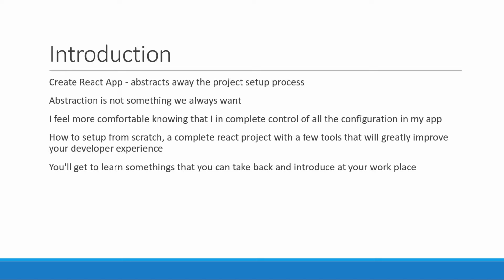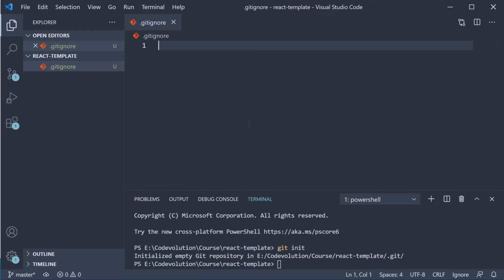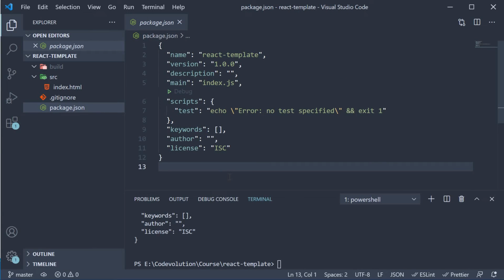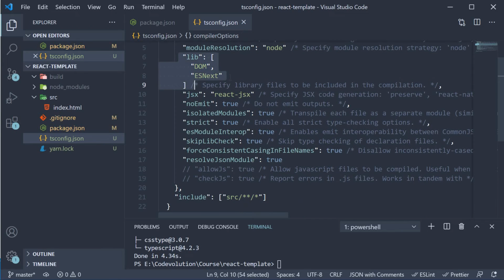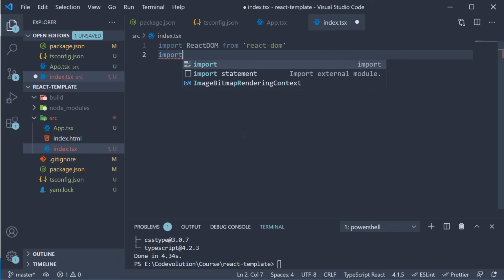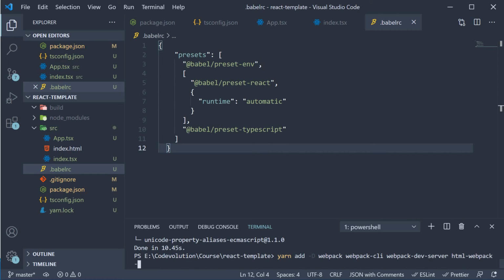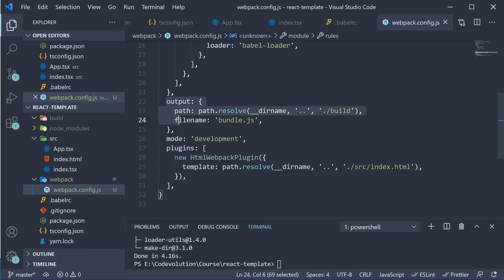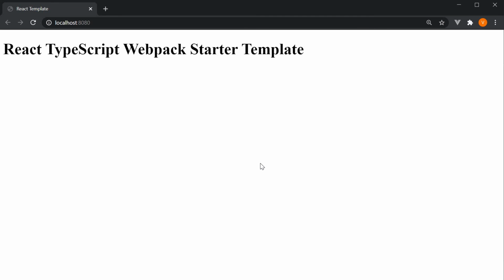React TypeScript Webpack - Setup From Scratch (1/8)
React TypeScript Webpack - Setup From Scratch